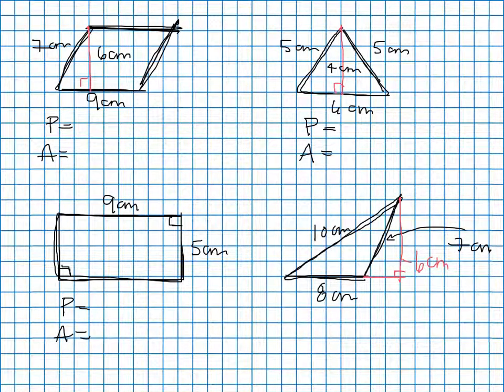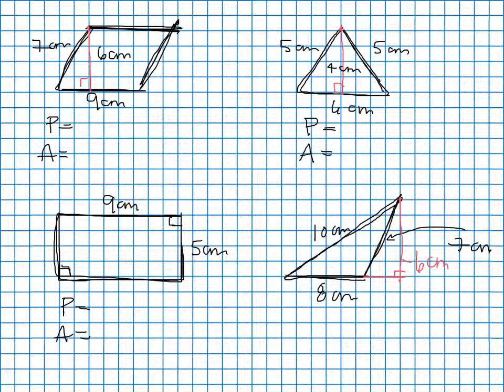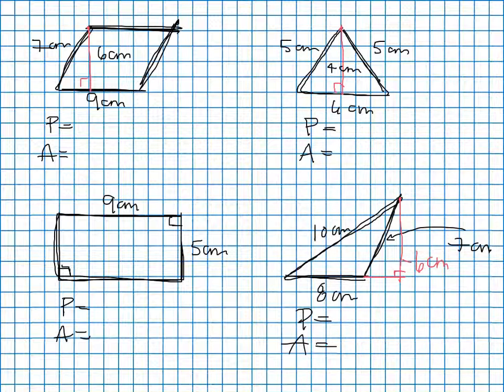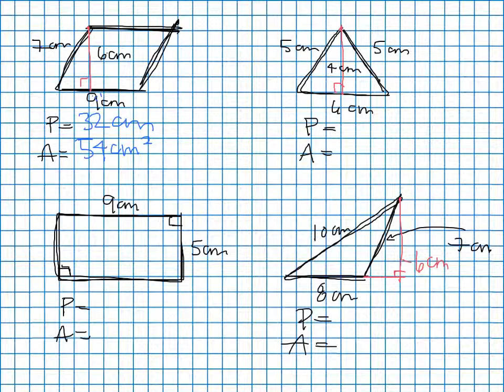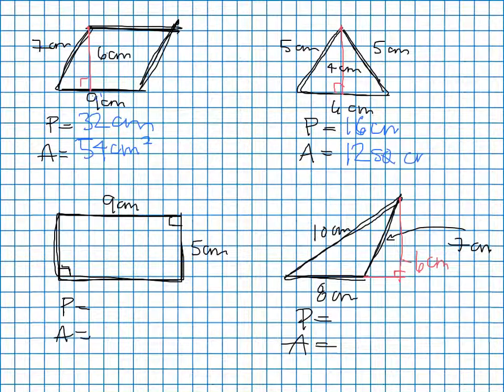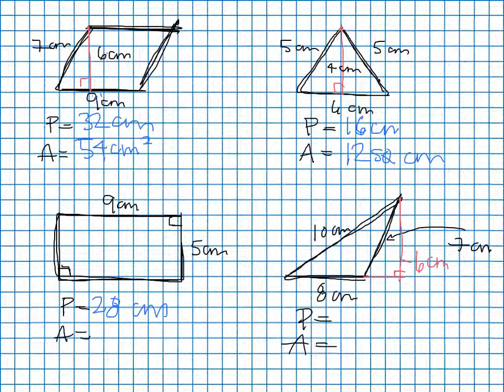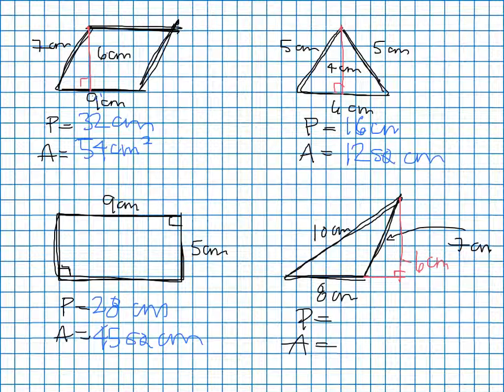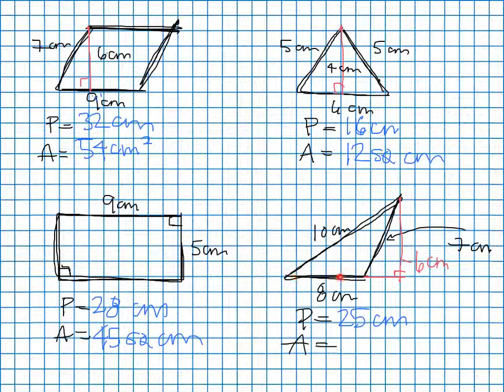lesson 2-5b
Lesson 2-5, Part II: Area and Perimeter of Complex Figures